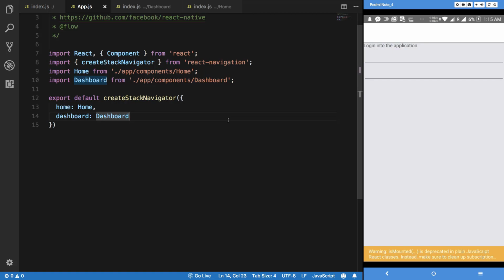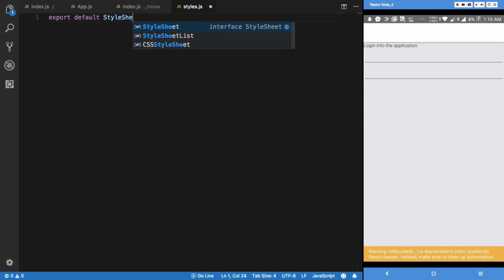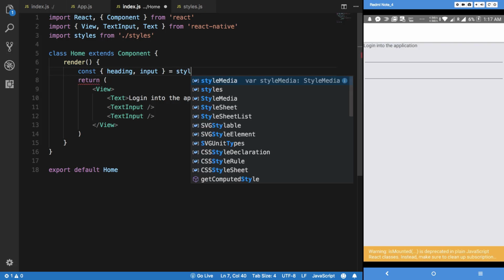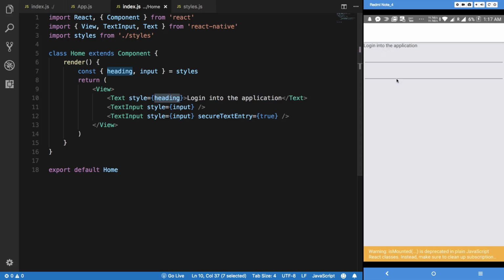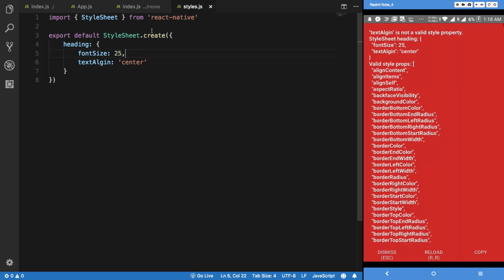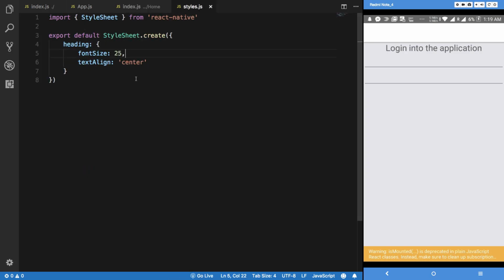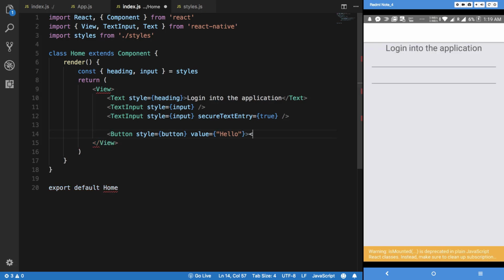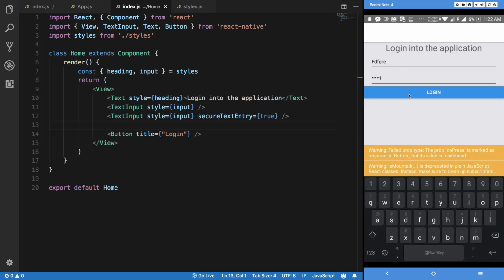React Native Tutorial 23: Login Application - Part 2